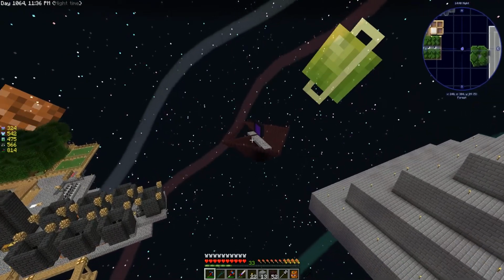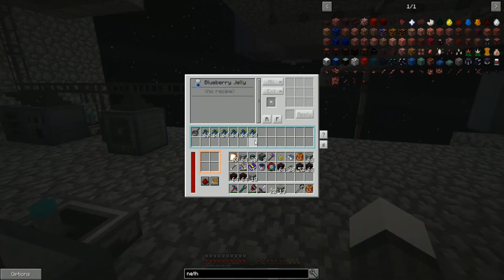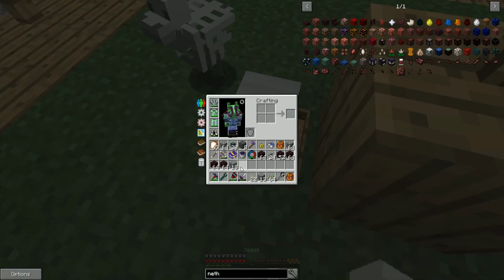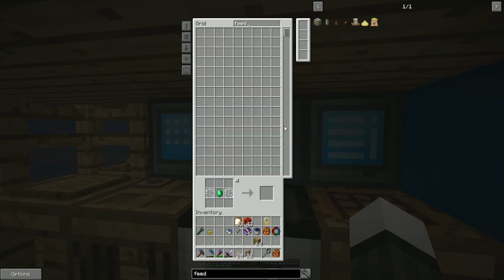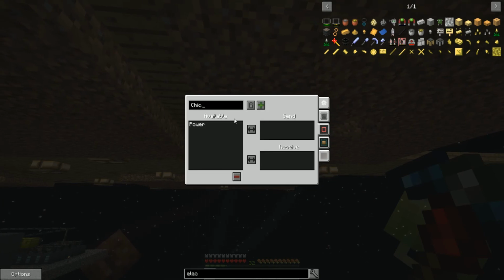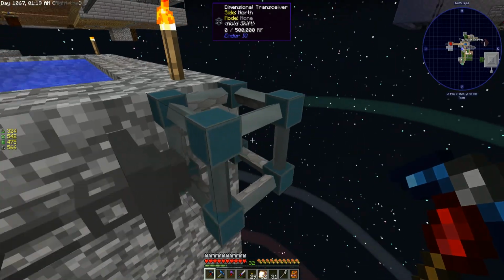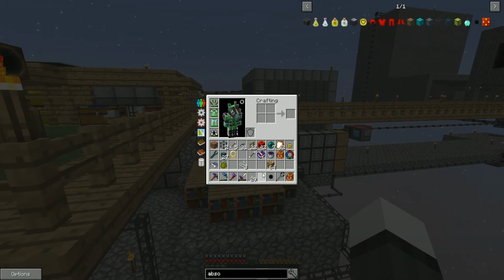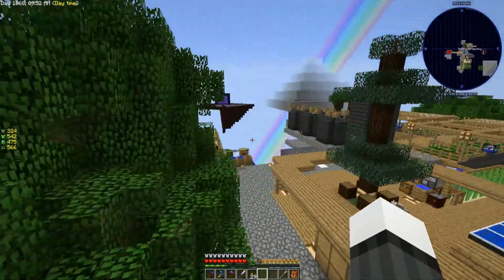Reforming The Farm | Sky Factory 3 #53